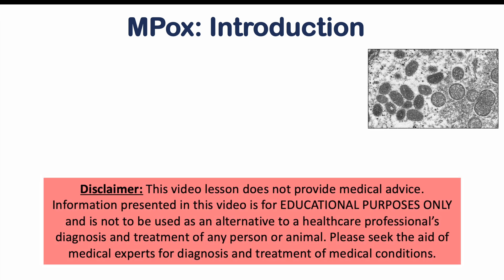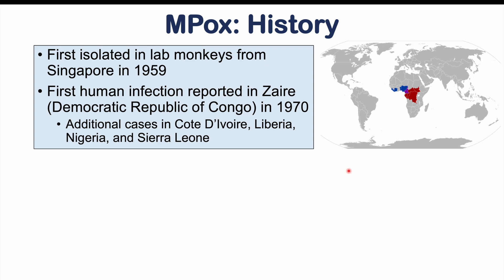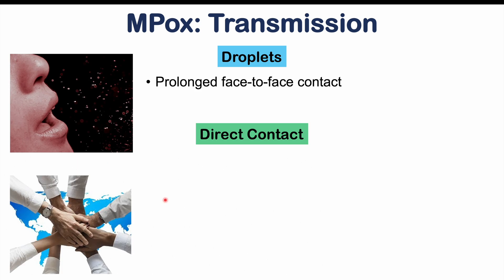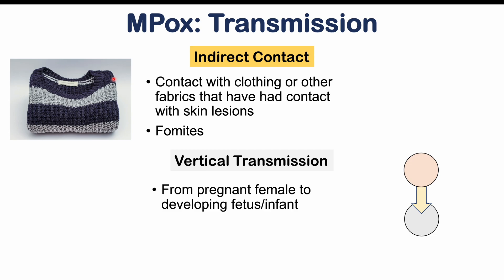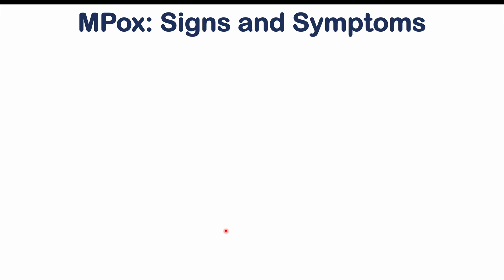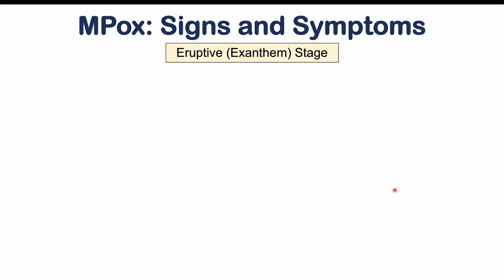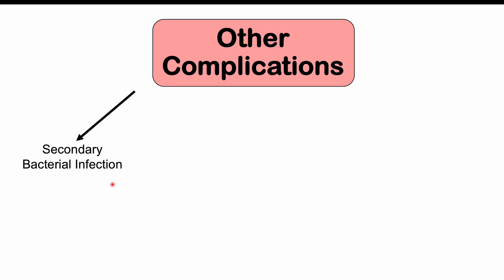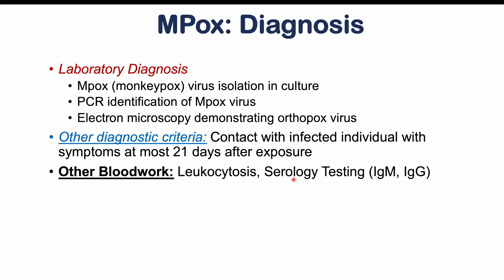Mpox (Monkeypox) | Transmission, Pathophysiology, Signs & Symptoms, Diagnosis, Treatment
Mpox (previously known as Monkeypox) is a viral infection caused by the Mpox virus, which is an orthopox virus in the same genus as Smallpox. Mpox was a relatively unknown infection until early 2022, at which time human-to-human transmission began to occur more frequently, leading to an exponential increase in number of cases. Transmission began to take place between humans, either via direct, indirect or vertical transmission. Once the Mpox virus is exposed to an individual, it uses particular membrane proteins on it’s surface to bind to and infiltrate into host cells. One of the first places it enters is the lymph nodes, and then will enter into the blood leading to the initial viremia stage of infection. The virus will eventually lead to symptoms after an approximately 4-21 day incubation period. Symptoms involve a flu-like prodromal stage of infection, with subsequent pox-like rash that occurs with vesicles and pustules. Eventually, skin lesions will resolve over the course of weeks in most patients; however, in patients with immunocompromise they can have issues with complications of Mpox, including eye issues, septicemia and encephalitis.

JJ

REFERENCES:
StatPearls - "MPox (Monkeypox)" 2023

For books and more information on these topics